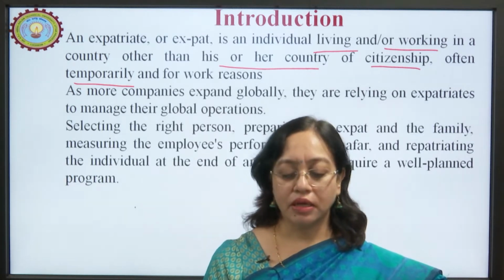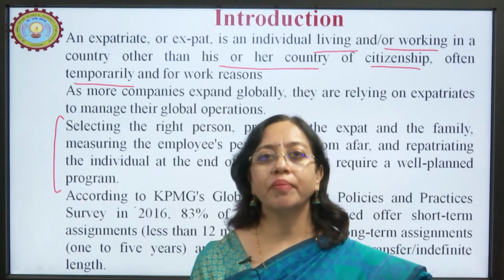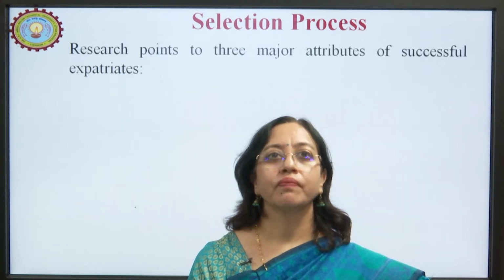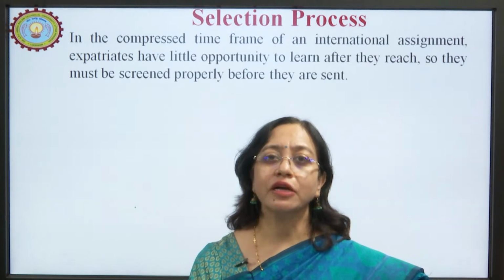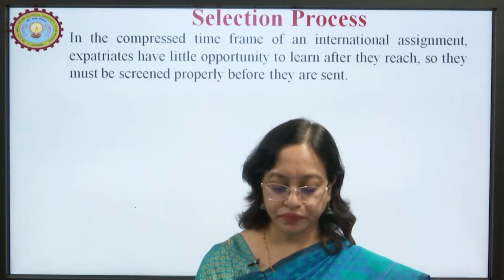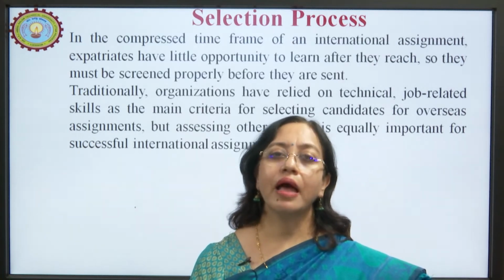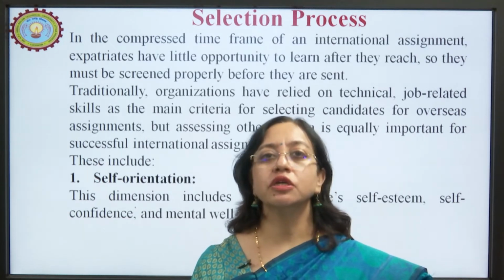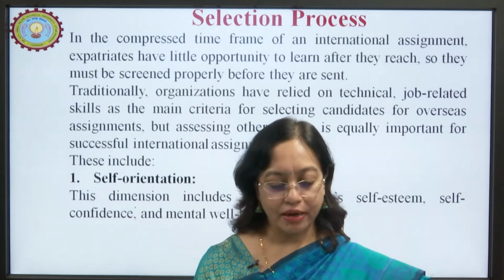Strategic Human Resource Management | Expatriates Selection | AKTU Digital Education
Strategic Human Resource Management | Expatriates Selection |